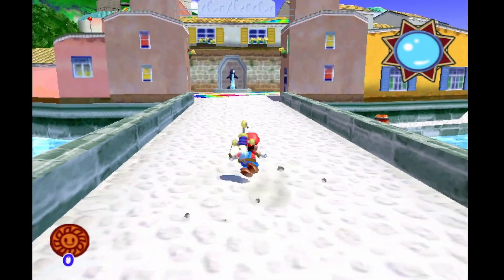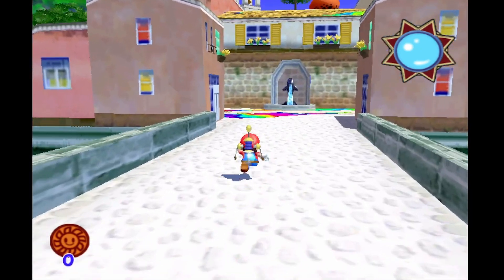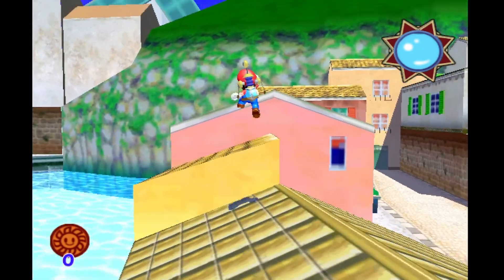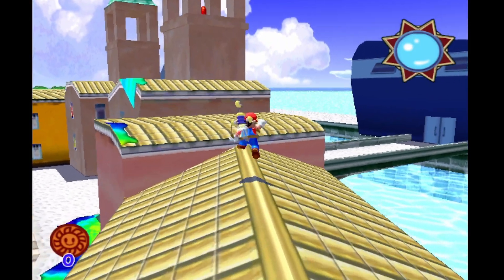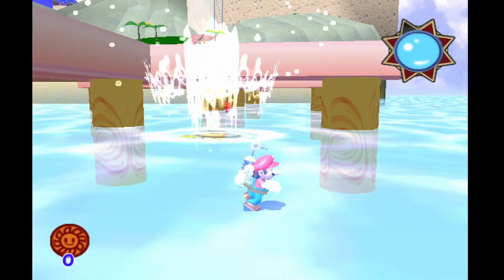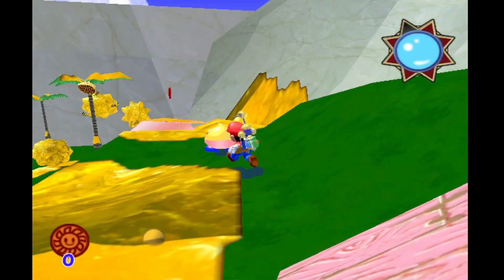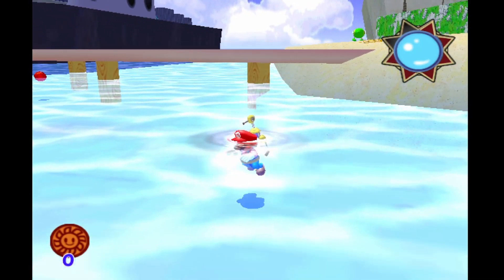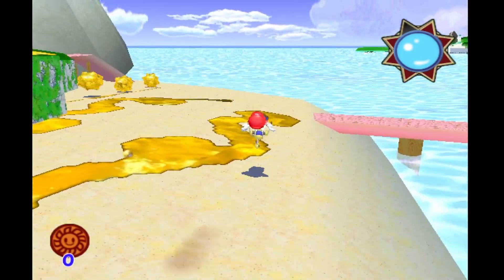Beta Healing Mechanics (C++) - Super Mario Sunshine 2001 (Spaceworld Hack)